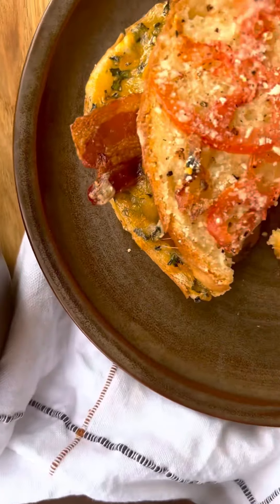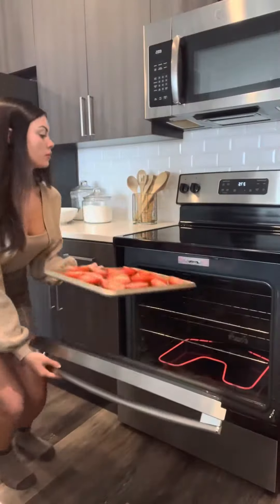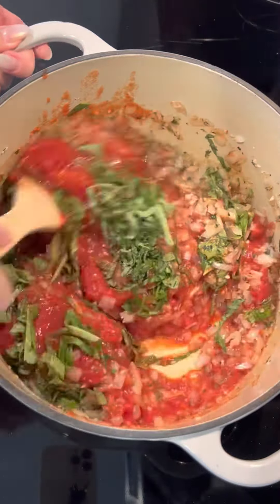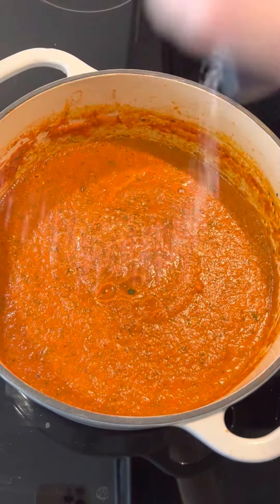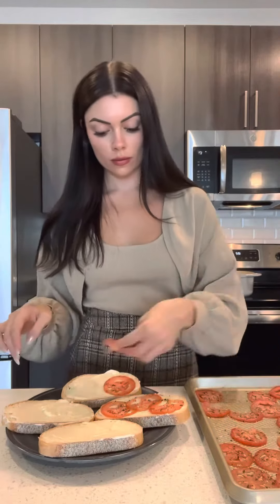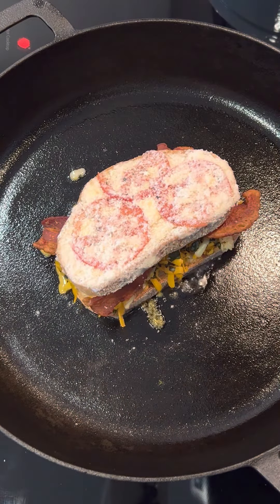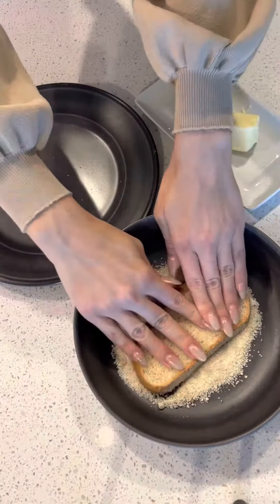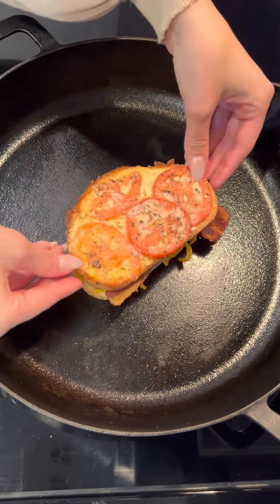Parmesan and Tomato Crusted Bacon Grilled Cheeses with Roasted Tomato Soup